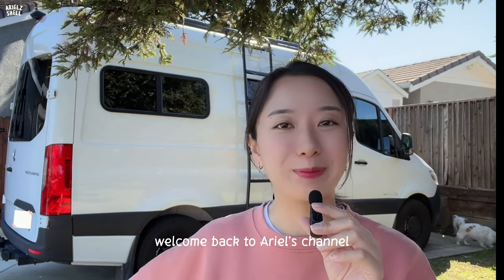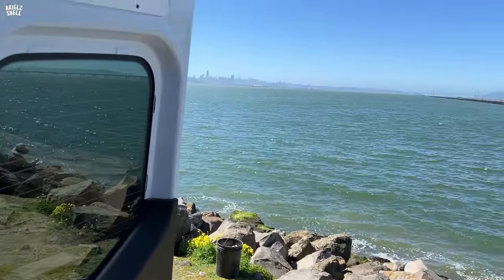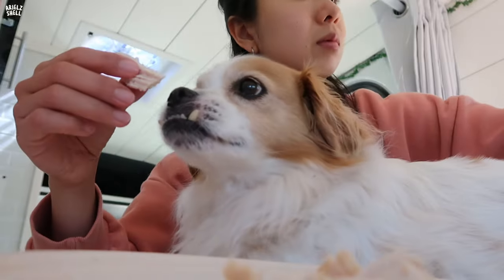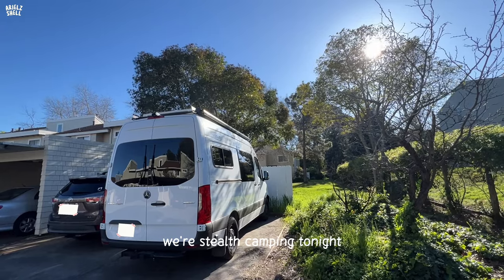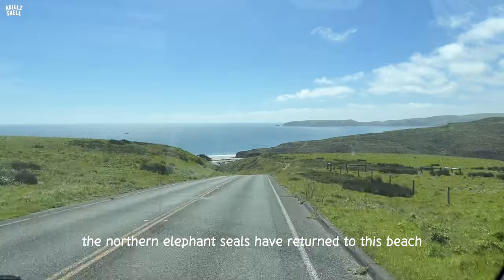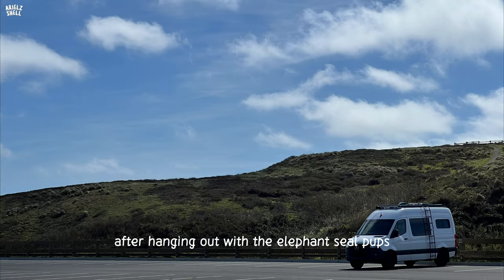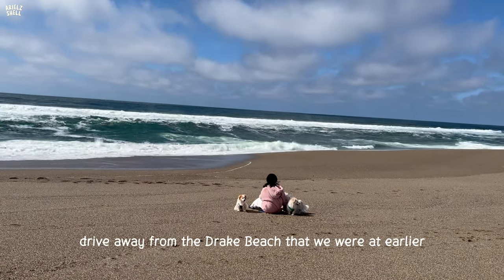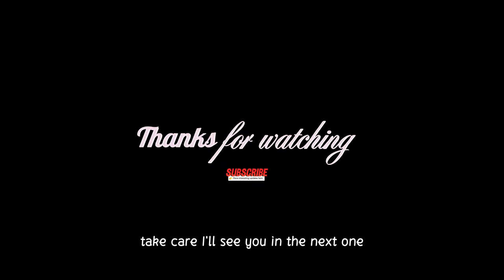I found elephant seal pups!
Enjoy van life with me and my 3 little dogs. Today we are hanging out by the California Coast to see marine life. Northern elephant seals have returned to Northern California Beach and gave birth close to beach access points.

Timeline:
00:00 Intro
01:00 Berkeley Marina watch ocean & eat lunch
01:49 Dog eating show
02:50 Stealth camp
03:32 Arrived at beach
03:51 Elephant seal pups
05:09 Have fun by the ocean
06:00 Home sweet home

*I am a one-person creator who does all the video filming, including the drone, and editing on my own.

C A M P I N G
Drone camera (DJI Air 3) used in the video